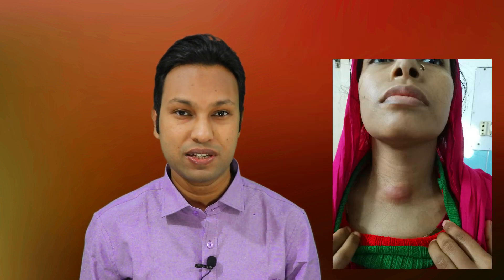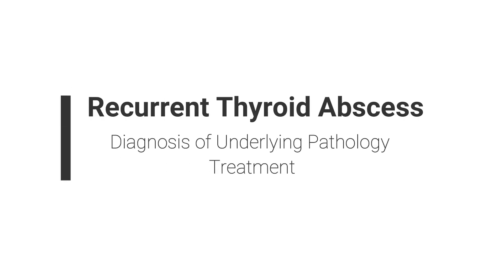Recurrent Thyroid Abscess: What is the Hidden Pathology? Diagnosis & Treatment